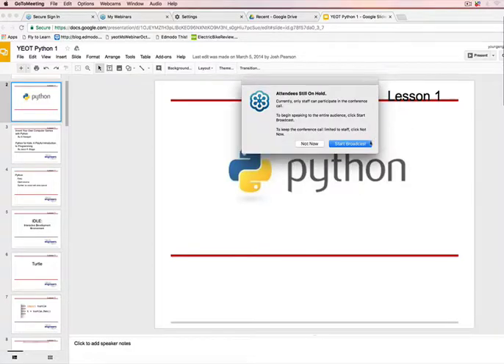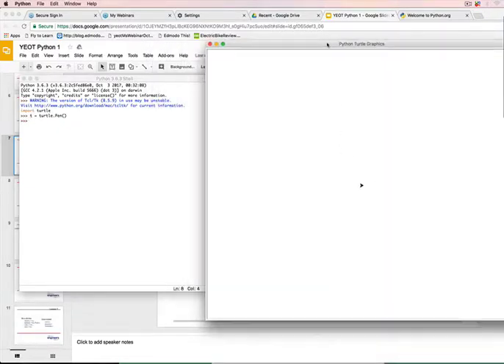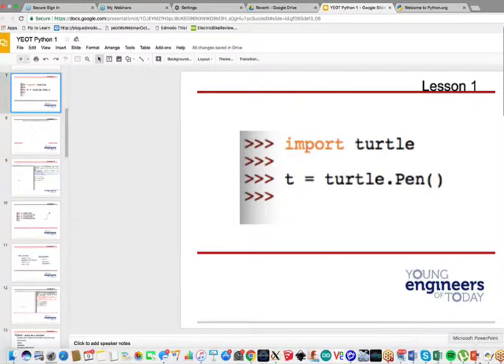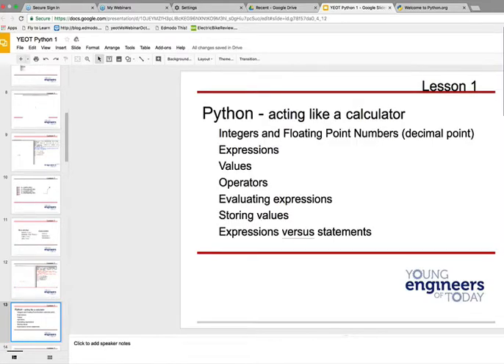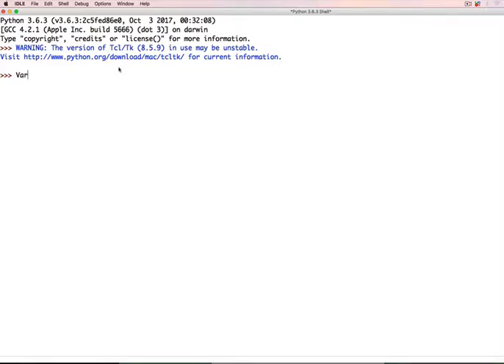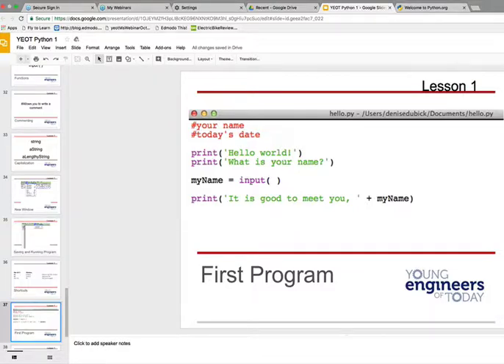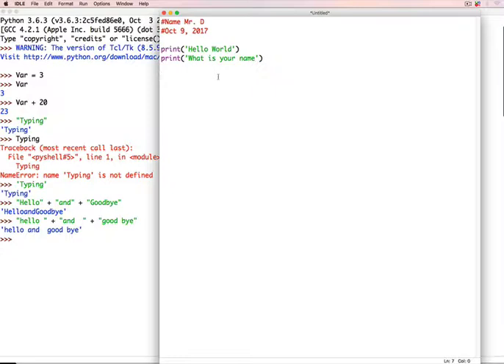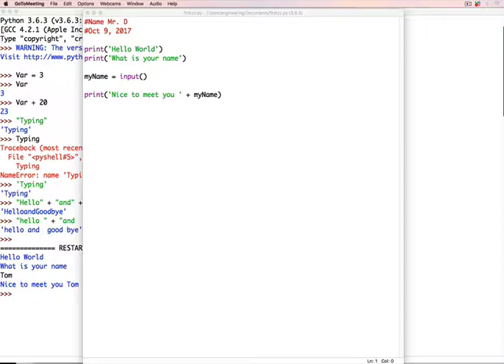YEOT HS MondayOc t9